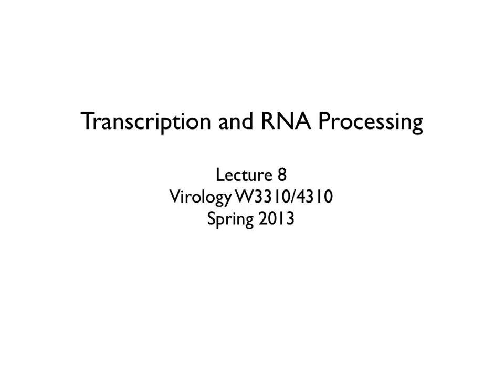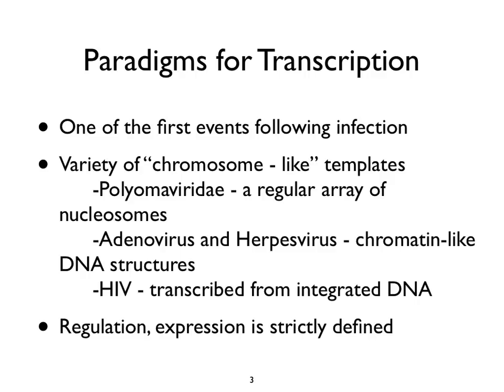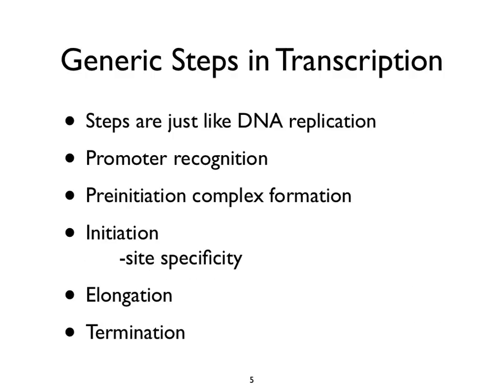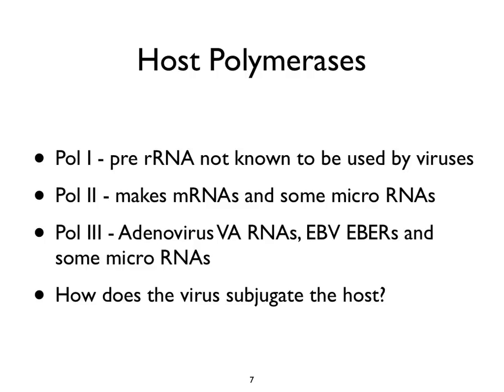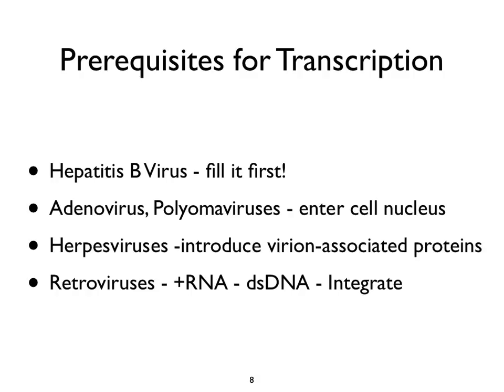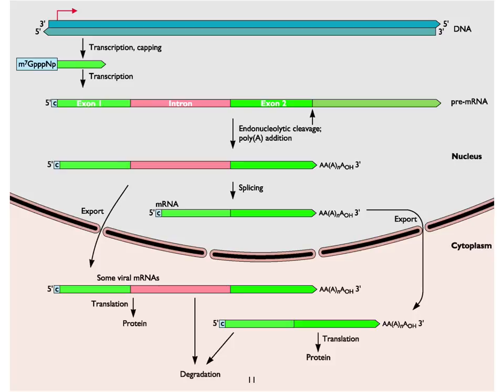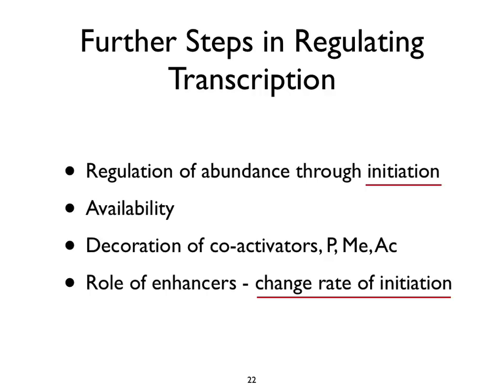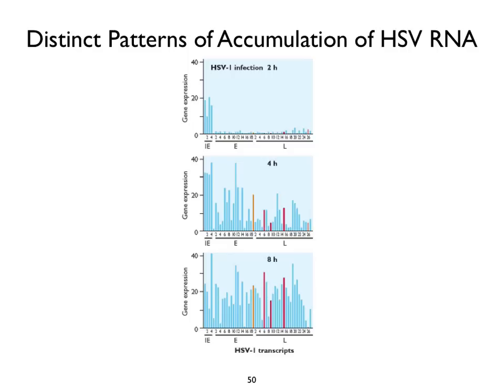Virology 2013 Lecture #8 - Transcription and RNA processing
A discussion of how pre-mRNA is synthesized from DNA templates, and its conversion to mRNA by splicing, polyadenylation, and nuclear export.